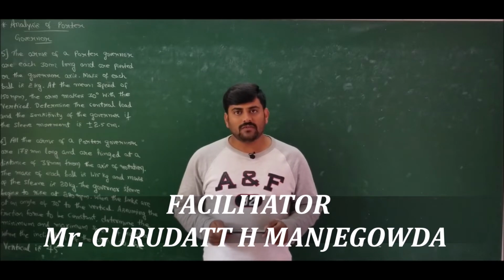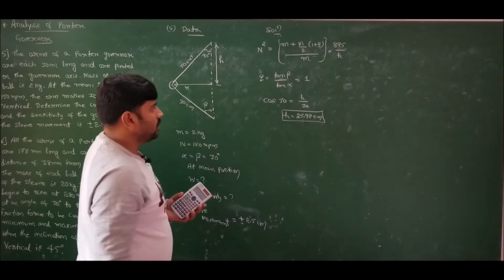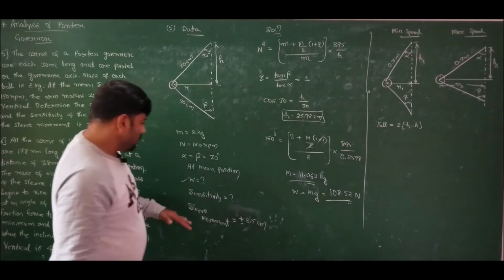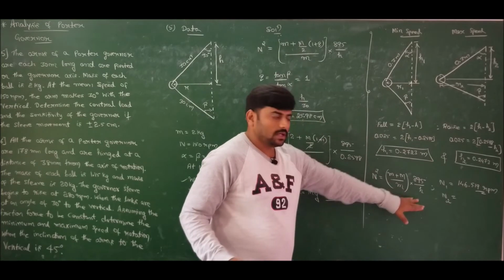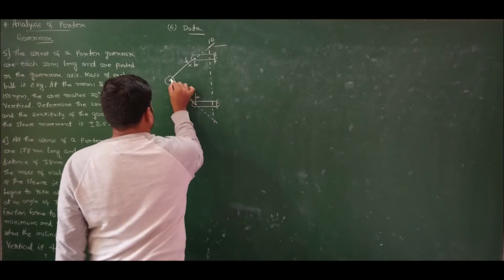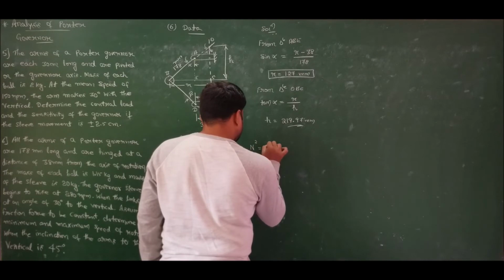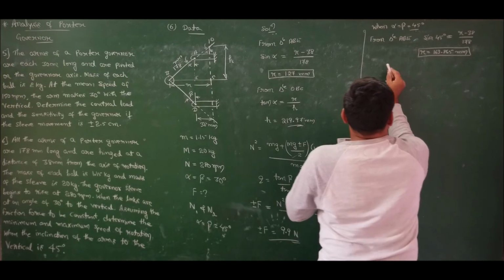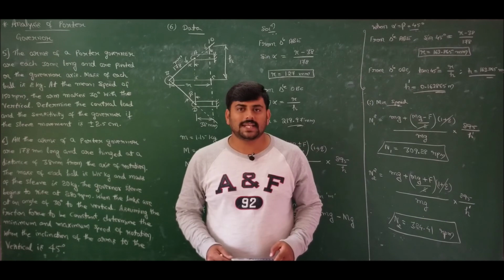Lecture 5 - Problems on Analysis of Porter Governor #5 & #6 - Module 3 - DOM by GHM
In this lecture two numerical problems on analysis of porter governor are solved.